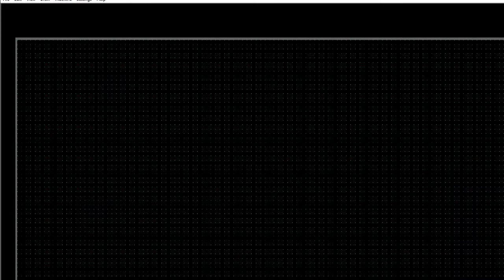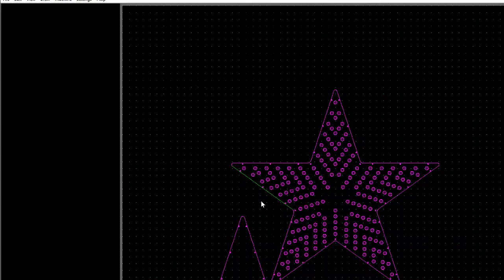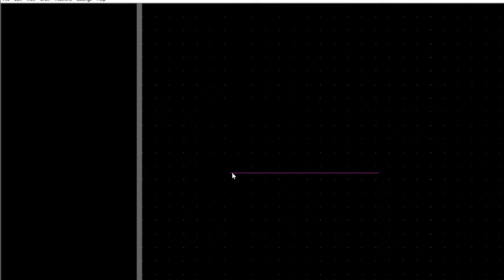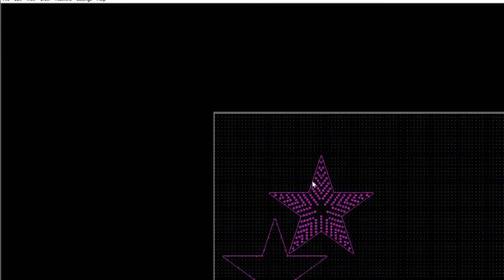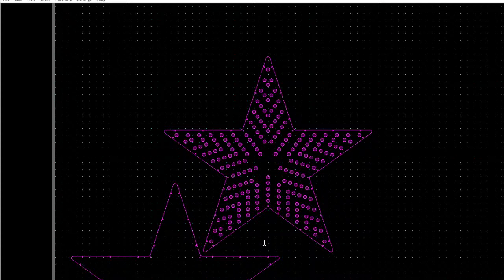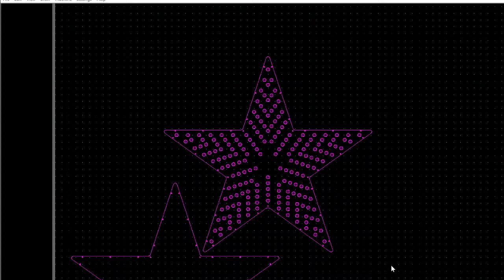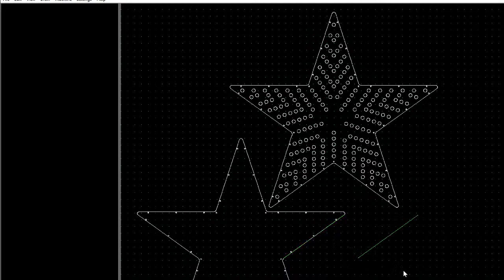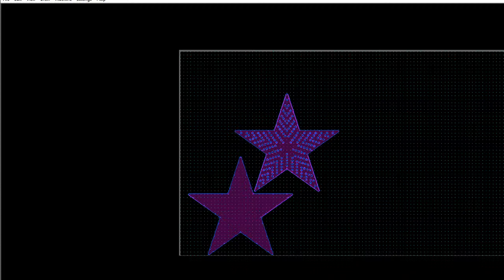Fixing closed paths that don't shade in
Many times a file imported can have errors. If a path appears to be closed but will not connect properly it may be paths on top of paths. This short video shows how to fix that issue using Design settings and the explode & join tools.